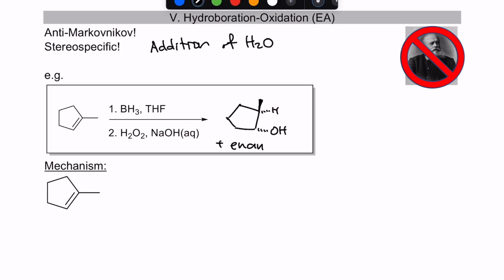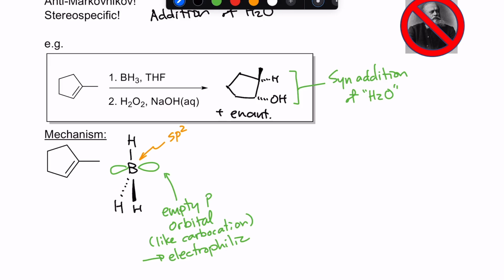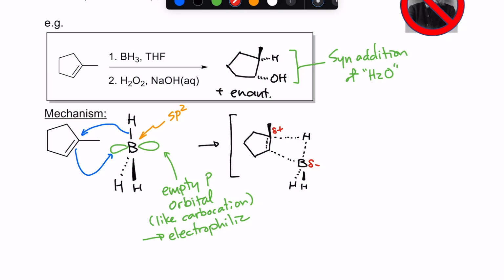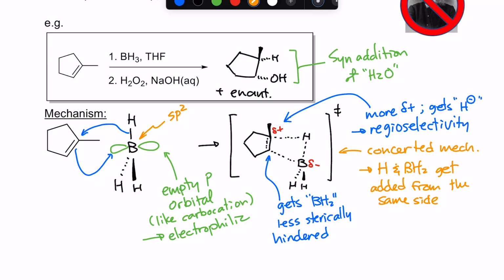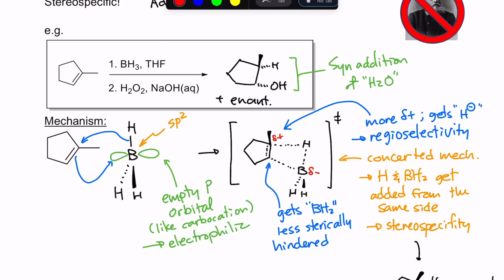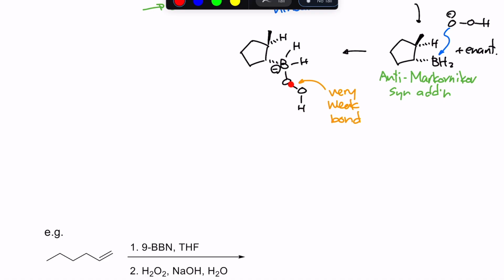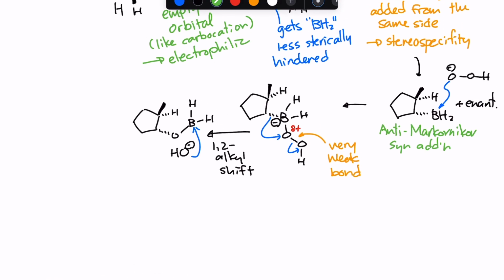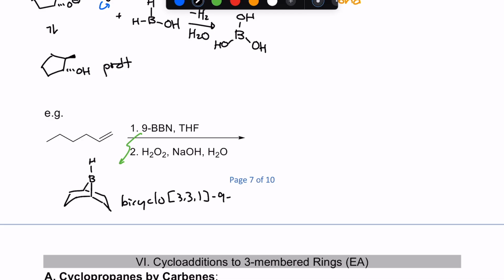Org Chem I (CHEM2420) Chp12c - Hydroboration-Oxidation reaction; Anti-Markovnikov!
Now that we felt like we got used to learning about electrophilic addition reactions to alkenes, here's a curve ball. Anti-Markovnikov EA rxn! How does hydroboration happen? How can we explain the regiochemistry and stereochemistry?